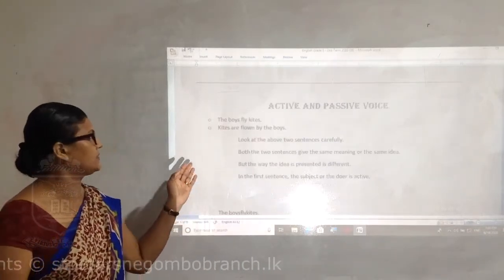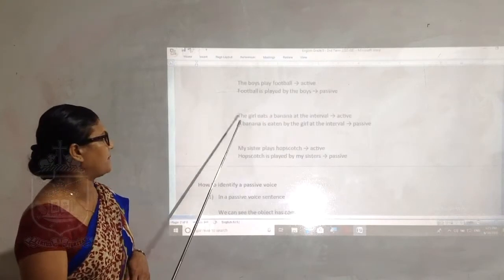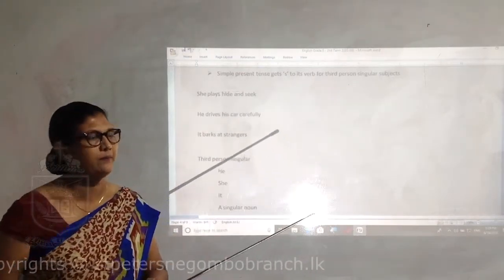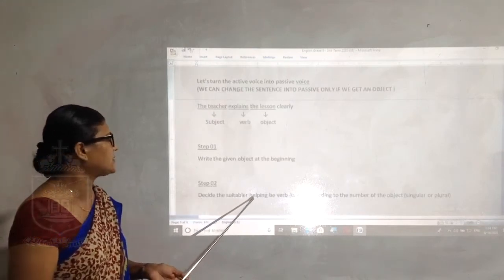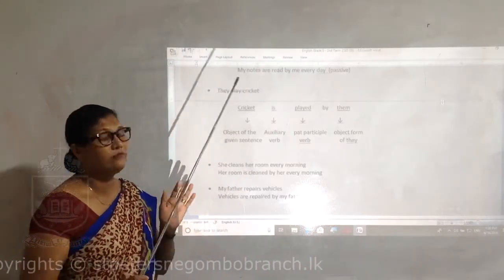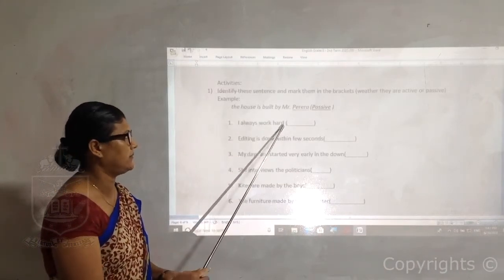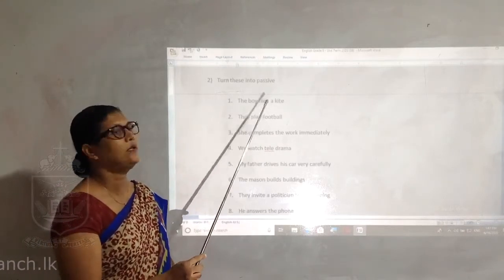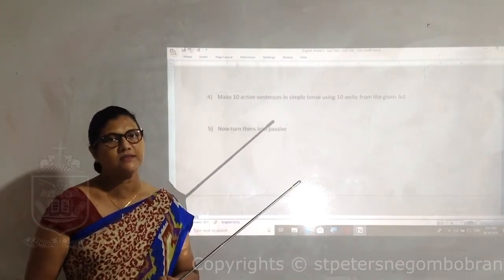Active Voice and Passive Voice - English (Grade 08)